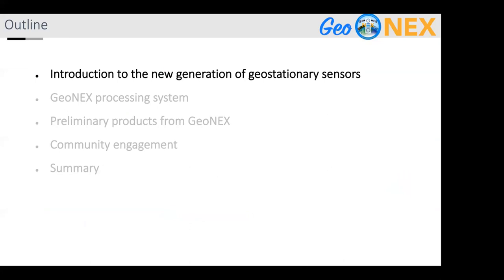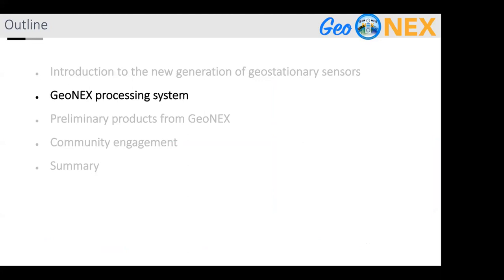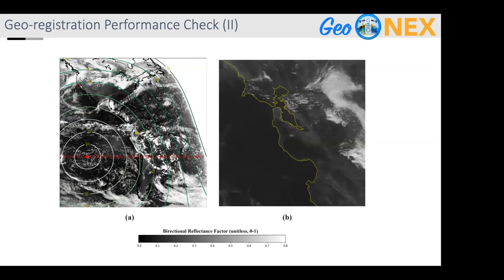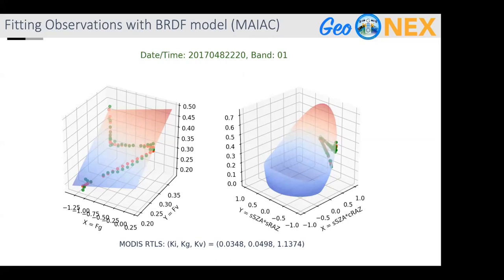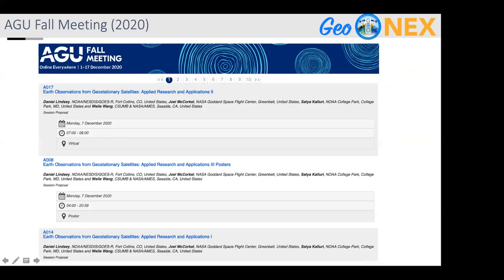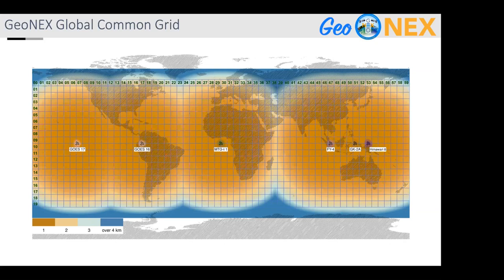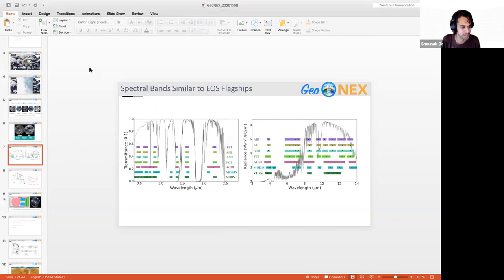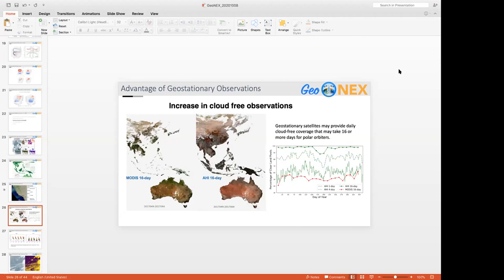GeoNEX: Earth Observations from Operational Geostationary Satellite Systems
4PM US Pacific Time
Speaker: Dr. Weile Wang, NASA Ames Research Center, USA

GeoNEX is a collaborative effort involving scientists from NASA, NOAA, JAXA/JMA, KMA/KARI to explore the feasibility of producing EOS-quality research products from operational geostationary satellite systems for climate monitoring. The latest generation of geostationary satellites (Himawari 8/9, GOES-16/17, Fengyun-4, GeoKompsat-2A) carry sensors that closely mimic the spatial and spectral characteristics of widely used polar-orbiting, global monitoring sensors such as MODIS and VIIRS. More importantly, they provide observations as frequently as 5-15 minutes. Data from various currently operating geostationary platforms provide a geo-ring of hyper-temporal, multispectral observations. Such high frequency observations, particularly when combined with data from polar orbiters, offer exciting possibilities for improving the retrieval of geophysical variables by overcoming cloud cover, enable studies of diurnally varying phenomena over land, in the atmosphere and the oceans, and help in operational decision-making in agriculture, hydrology and disaster management. This talk will highlight new research, data sets, algorithms and computational platforms that utilize data from geostationary satellites.

SPEAKER’S BIO:
Weile Wang is a senior scientist with NASA Earth Exchange (NEX) at NASA Ames Research Center and the science lead on the GeoNEX project. He conducts research on optical satellite remote sensing, terrestrial carbon cycle, and land/atmosphere interactions. He received his Ph.D. in Geophysics from Boston University and M.E./B.A in Electrical Engineering from Tsinghua University, China.